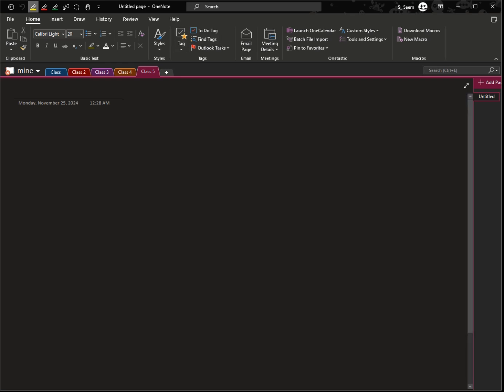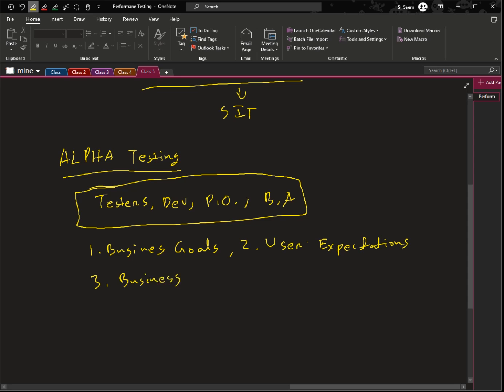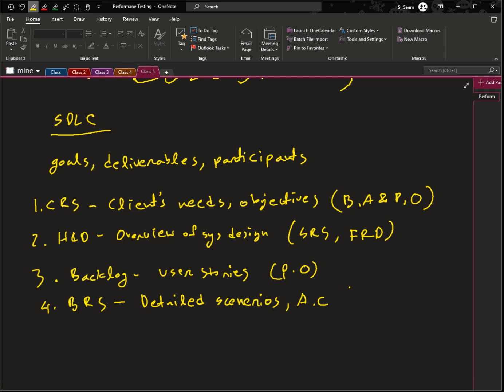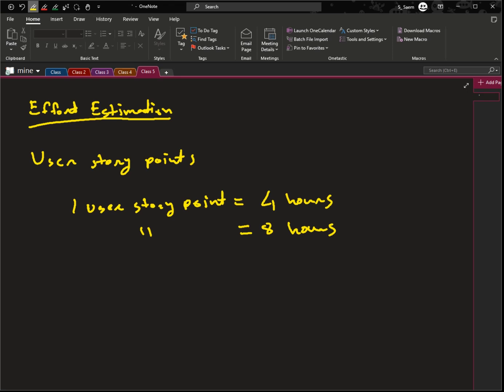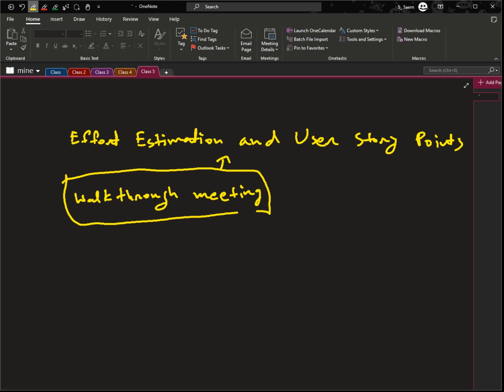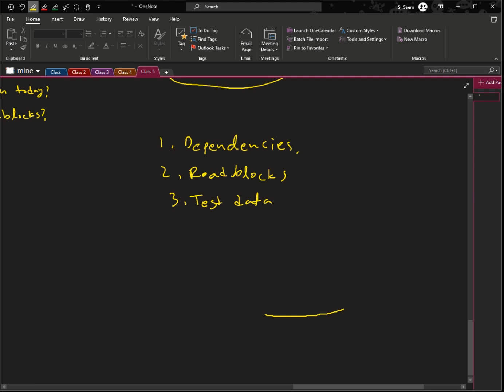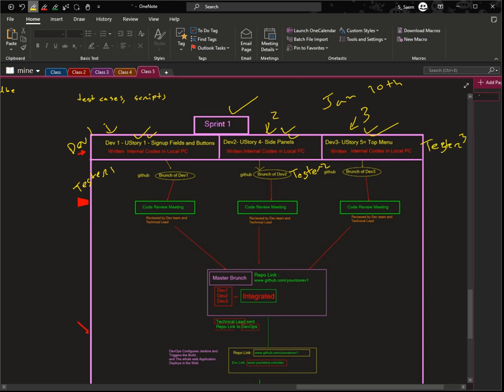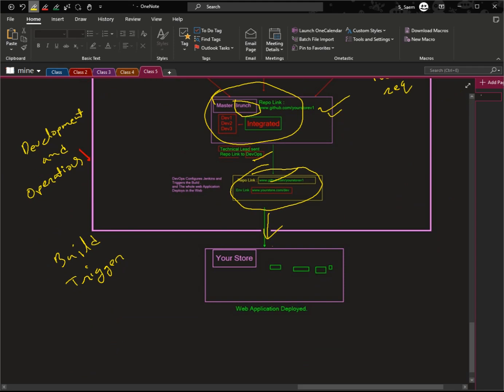Class 5 - Explaining Process || Easy Automation Labs